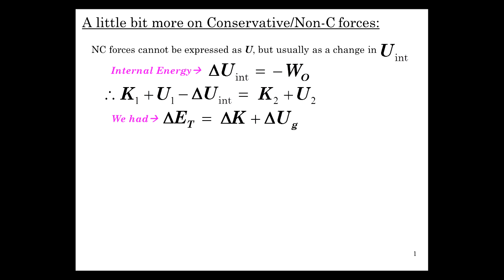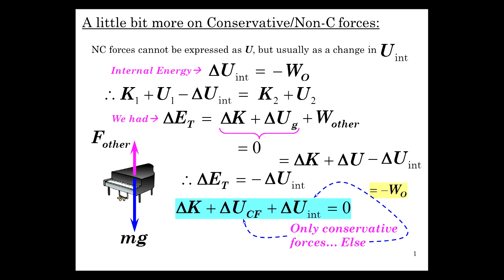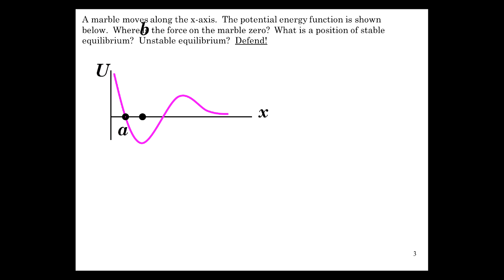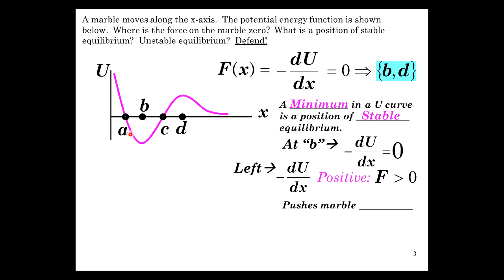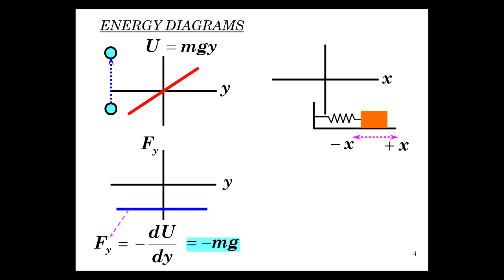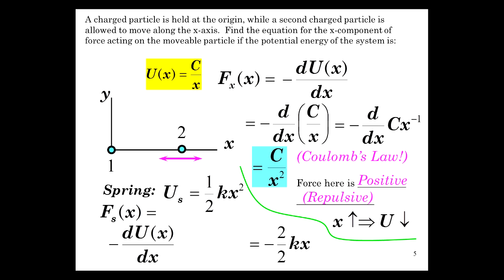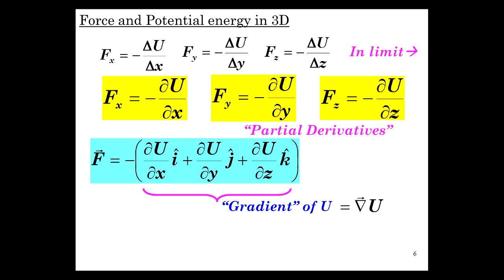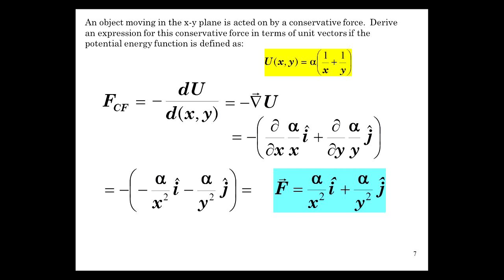Work Energy Part 8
Force and Potential Energy Functions